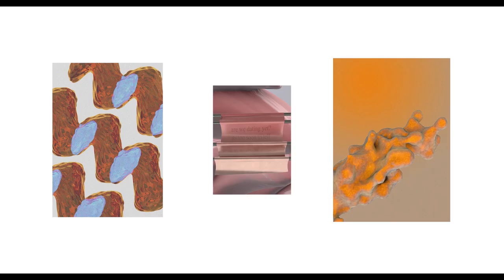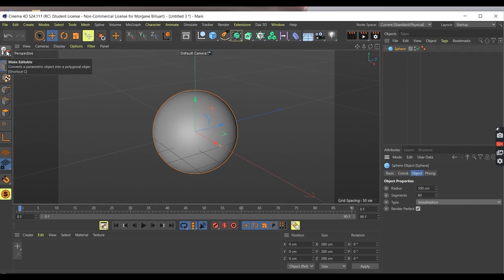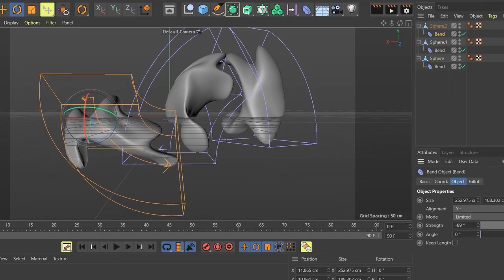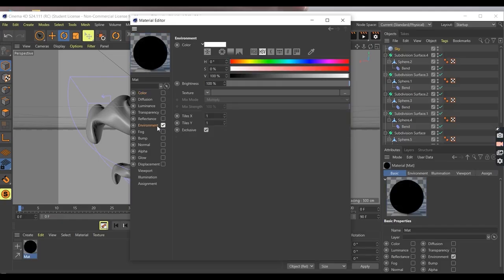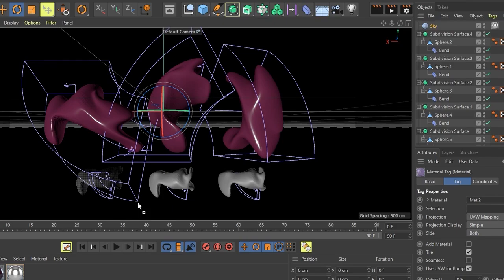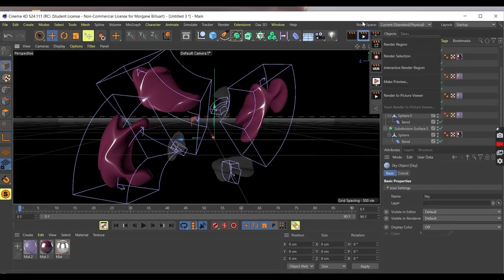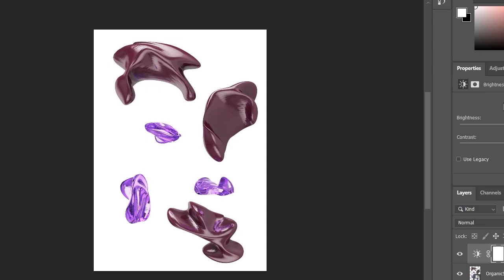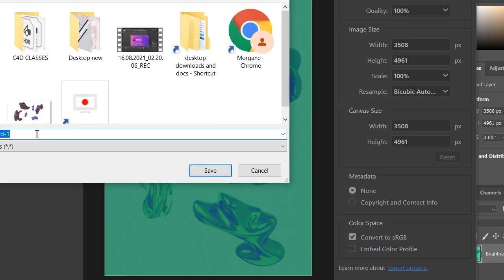How to Create Organic Shape Posters in Cinema 4D and Photoshop